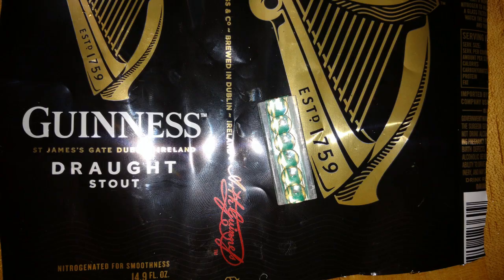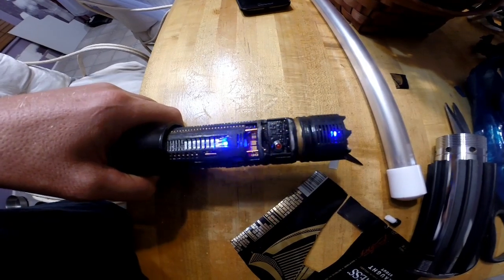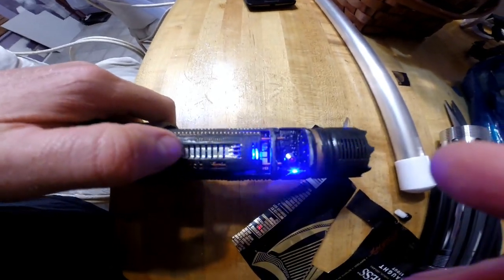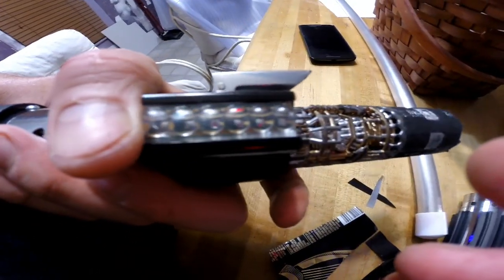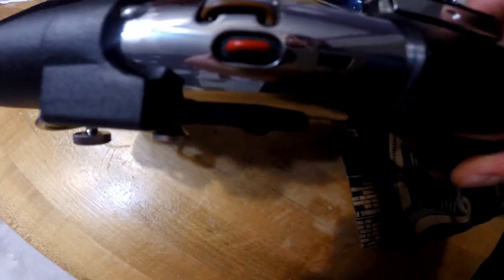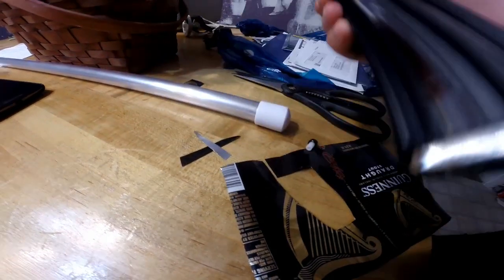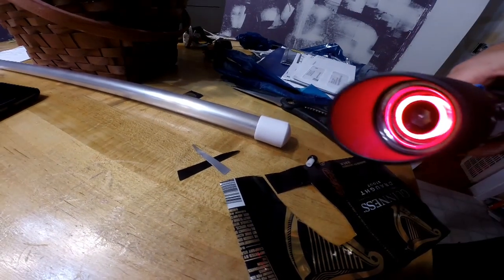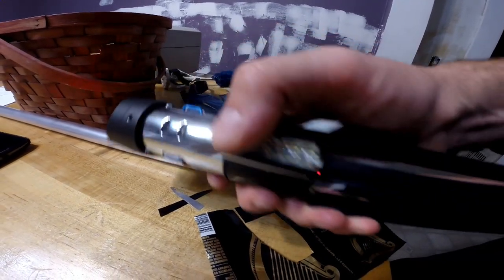MPP Addendum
Fixed Schtokk clamp card with beer can, and added 3 accent LED's on top of Igniter board.  That was cramped quarters, but I figured it out.  How I did it is top secret!  Ha.  Also added ESB wires!  Just need black clamp bars and modified clamp bolt, and its done!